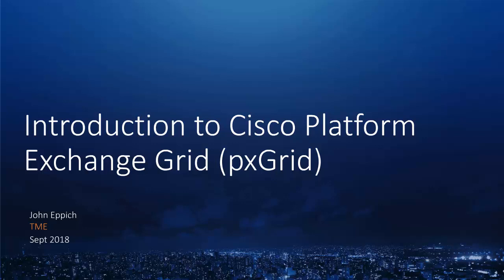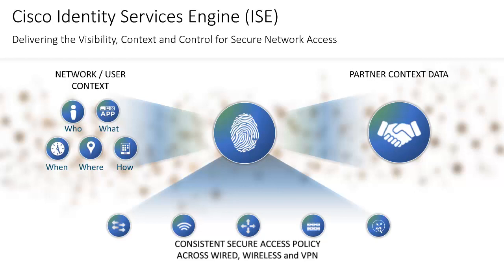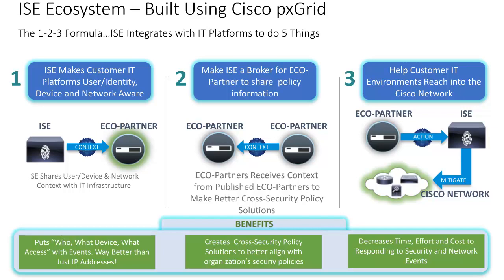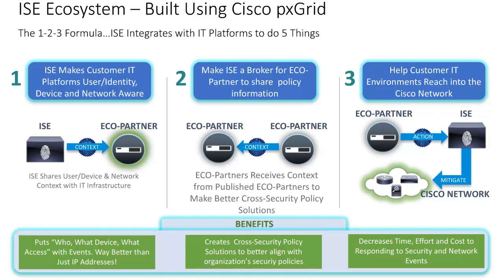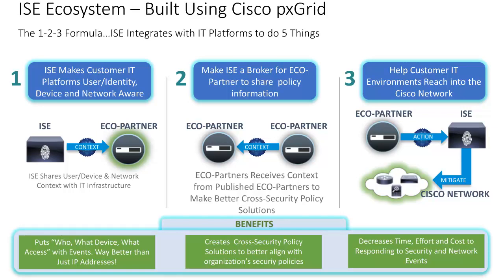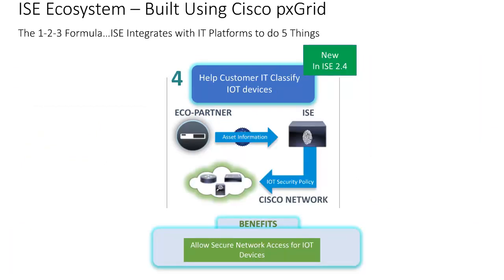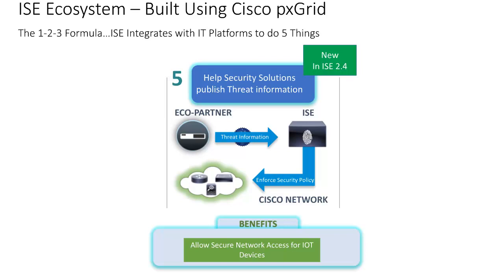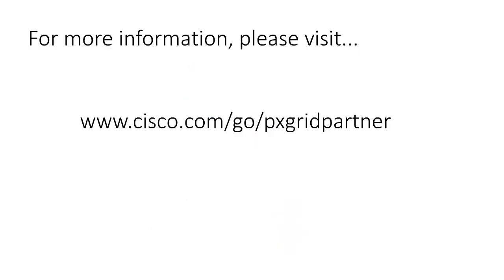Introduction to Cisco Platform Exchange Grid (pxGrid)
With Cisco pxGrid (Platform Exchange Grid), your multiple security products can now share data and work together. This open, scalable, and IETF standards-driven platform helps you automate security to get answers and contain threats faster.